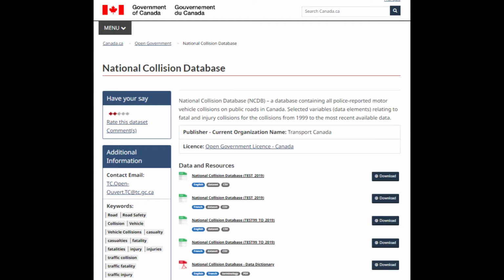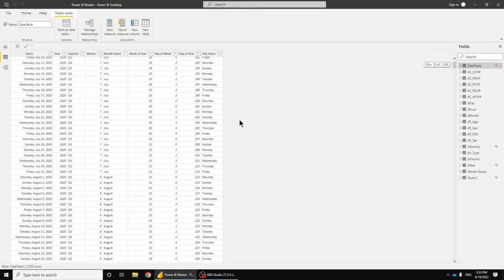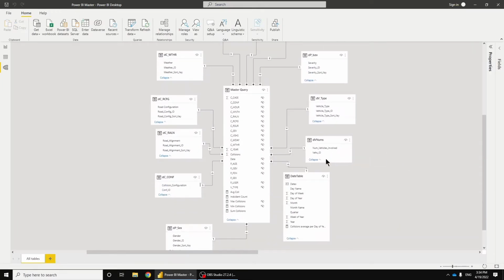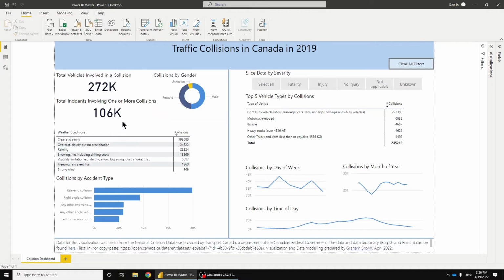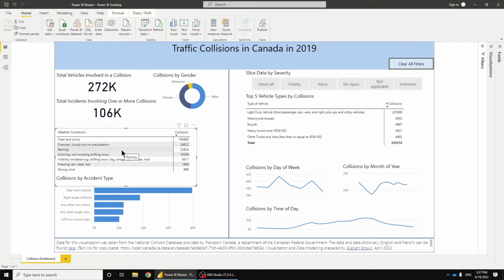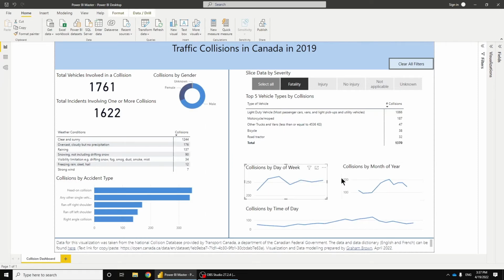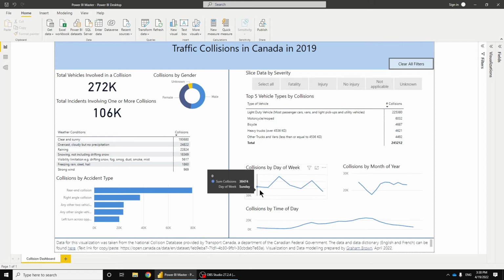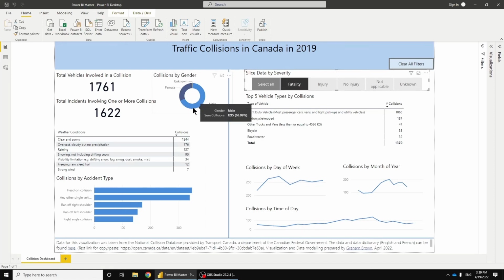Graham Brown Capstone Video Submission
Importing, Modeling and Visualizing Canadian Collision Data in a Desktop Environment. Using Excel, Power Pivot/Power Query, and Power BI.